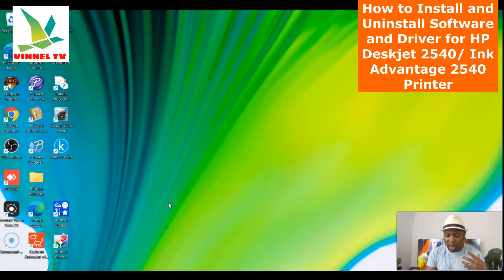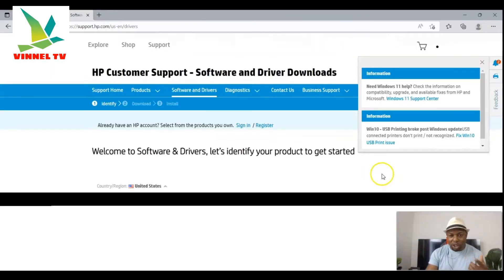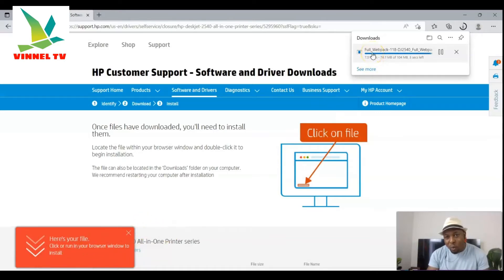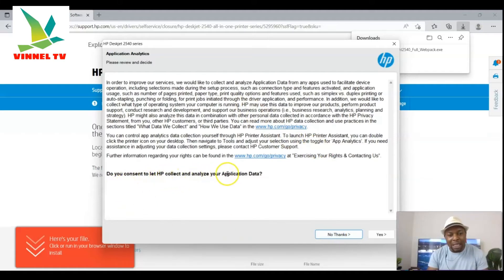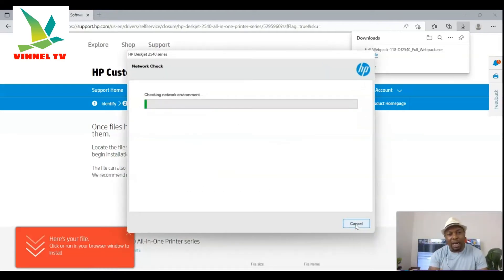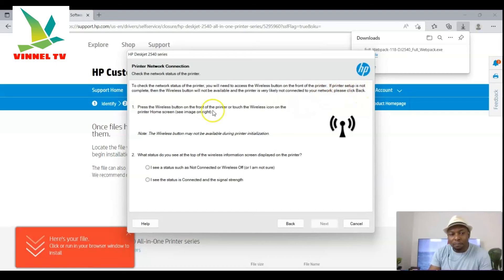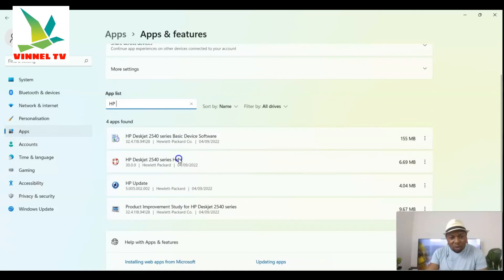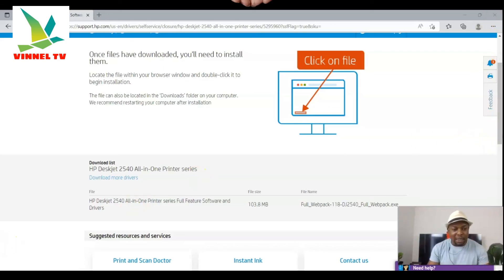How to Install and Uninstall Software and Driver for HP Deskjet 2540 Ink Advantage 2540 Printer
This Video is about How to Install and Uninstall Software and Driver for HP Deskjet 2540 Ink Advantage 2540 Printer. Install the HP Smart app to complete setup and support. HP Smart will help you:

Install printer and driver software
Create an HP account and register a printer
Connect the printer to Wi-Fi, load paper, and install cartridges
Once installed, you can use HP Smart software to print, scan, and copy files, remotely print, use the Instant Ink service, etc.
HP Deskjet Printer (Amazon), (Amazon), (Amazon)